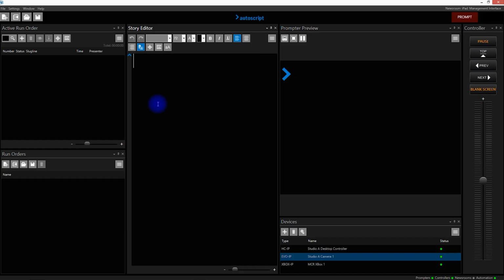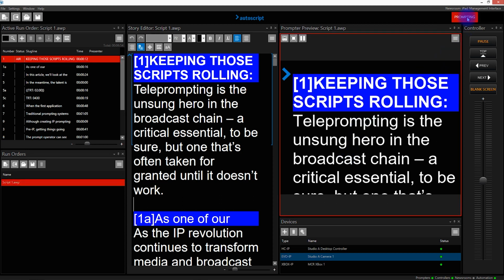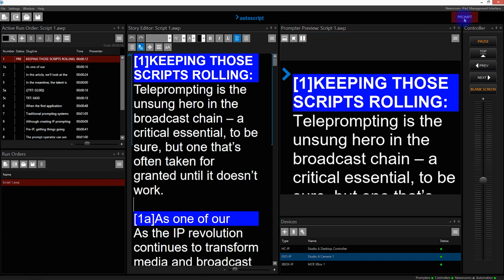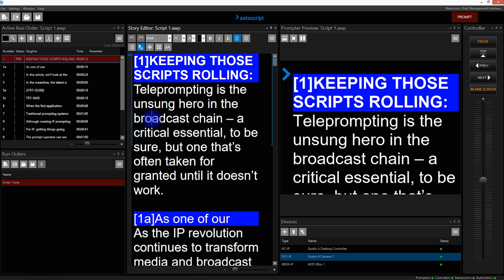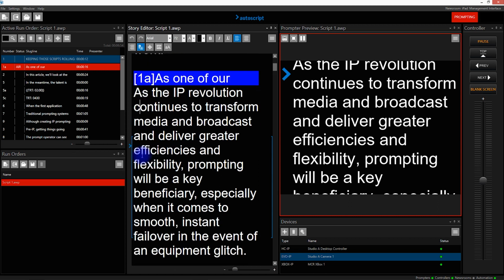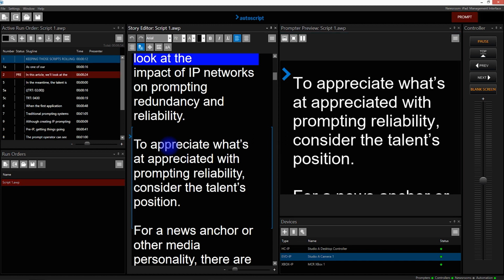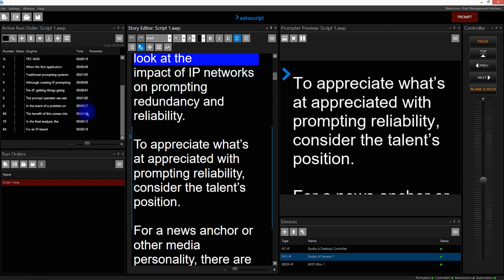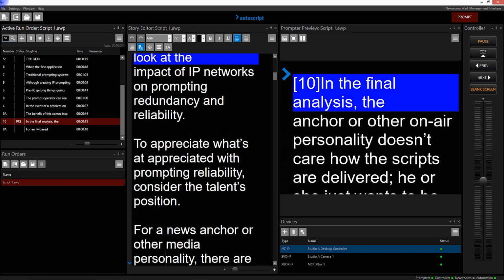WinPlus-IP How To: Enable & Disable Prompting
A short tutorial showing a number of different ways that prompting can be switch on in WinPlus-IP